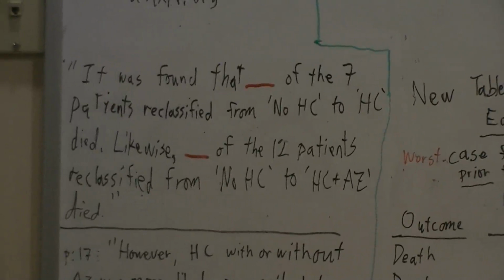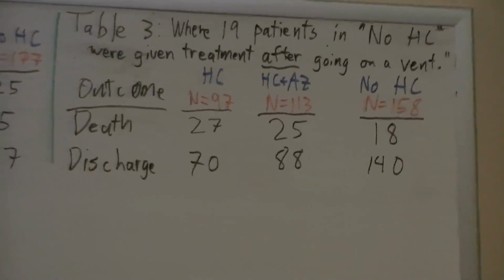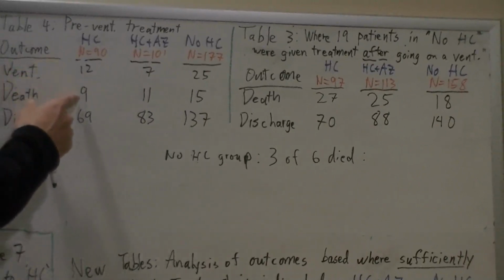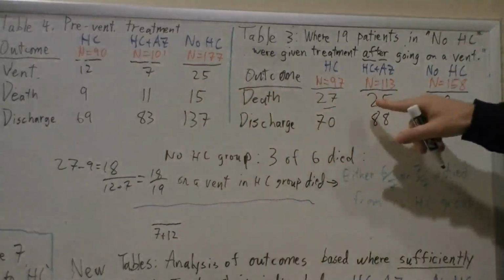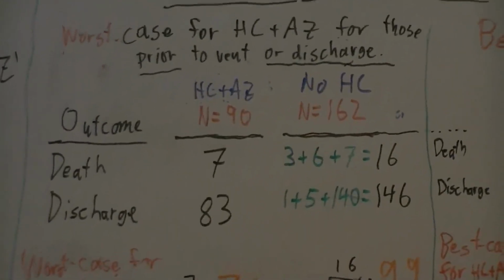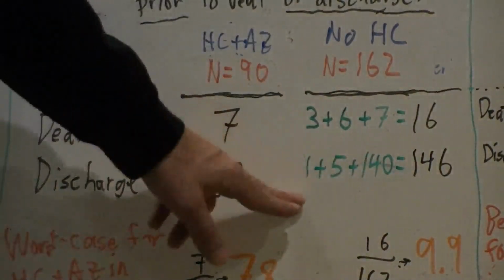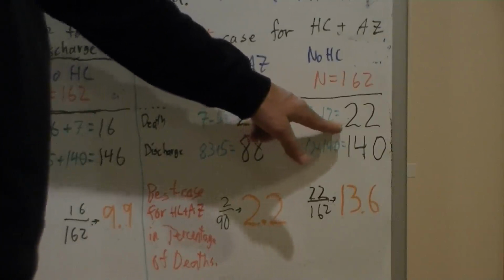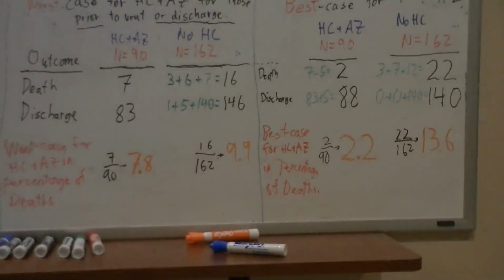Review Of Magagnoli Et al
Extension of the data analysis for an article published on medRxiv.org regarding effectiveness of hydroxychloroquine. The article examined 368 US Veteran's Administration patients and has been widely cited in the media.
In this video, I develop a new table show that, with one interpretation of the authors data, HC+AZ improves outcome for patients receiving this drug combination early enough to either be discharged or placed on a ventilator.

I requested that the authors (Magagnoli et al.) provide details on the outcome of the 19 patients 'reclassified' from their 'No HC' group to the 'HC' group and to the 'HC+AZ' group. This is data which the authors used to populate their Table 3 (from Table 4). In the video it is shown that it is possible that improvement with HC+AZ mortality is a FACTOR of 6 BETTER than that of the 'No HC' group under the circumstances described in this video clip (and with the aforementioned interpretation of the data). However, without the information on the 19 reclassified patients, it is not possible to quantify the level of improvement (though some improvement is shown). This video serves as a request for that data to be disclosed by the authors.

No detailed medical information is described nor is it required to understand the discussion herein . Rather, this is an exercise in data processing, and analysis.